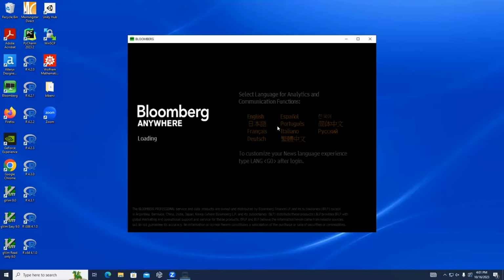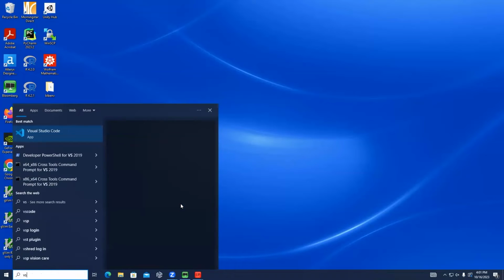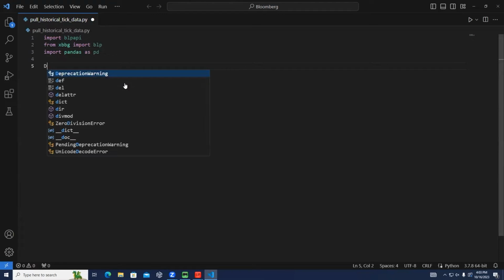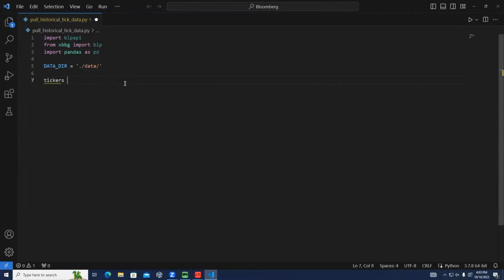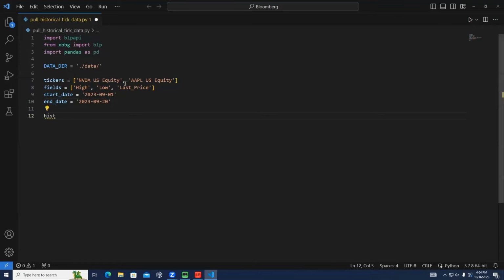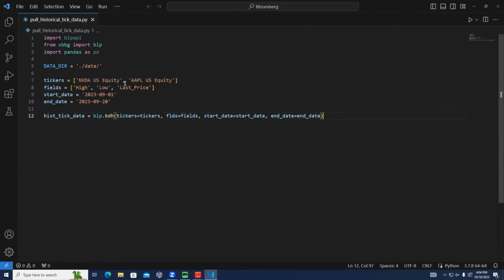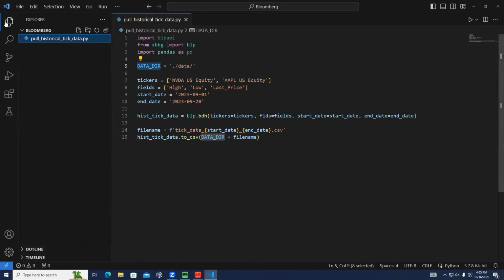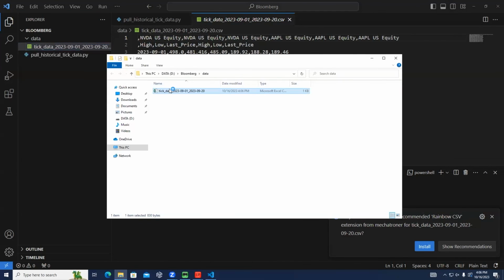Fetching Data from Bloomberg Using Python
The state-of-the-art Hanlon Financial Systems Lab is the heart of the Hanlon Financial Systems Center at Stevens Institute of Technology, Hoboken, NJ, USA.